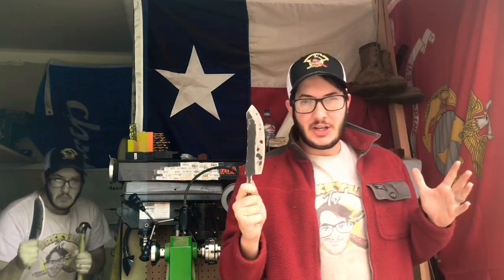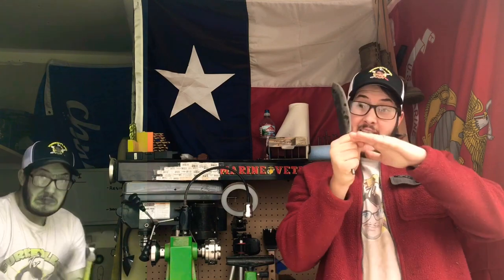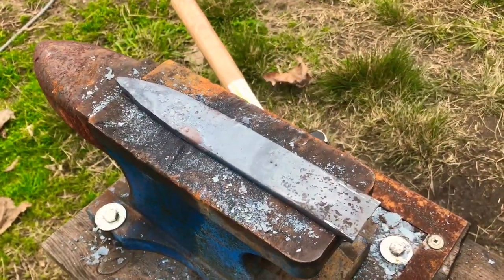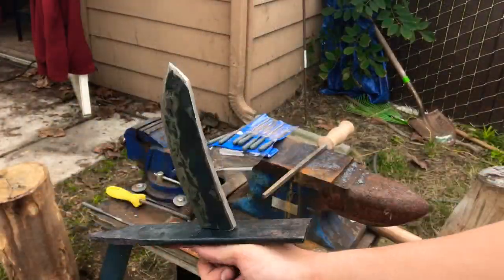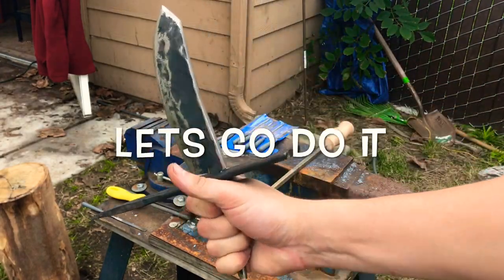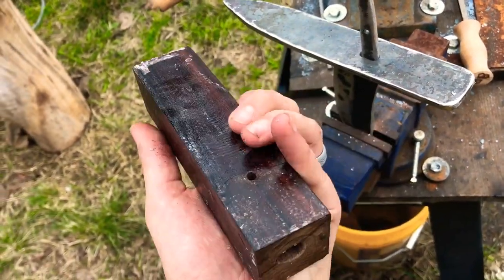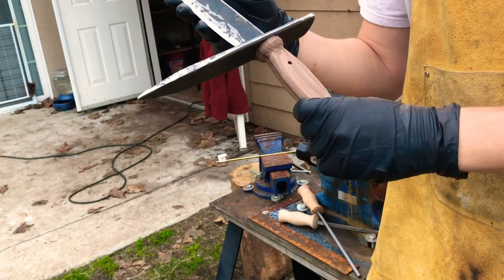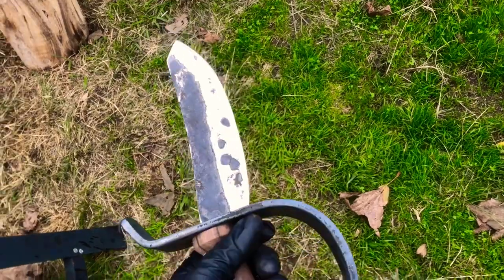BLADESMITHING | MAKING A PIRATES DAGGER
Check out my journey in making a knife,which when I’m done It’ll be a Pirates Dagger👍👍✌️

Thanks for stopping by my channel Im Brandon Peace and I upload weekly videos of me BlackSmithing, BladeSmithing, Pen Making, Wood Turning and crafting as often as I can, lots of saw dust and spark so get ready and follow along!

So what do I make... everything from pens to knifes as well as weird and wonderful projects!!!